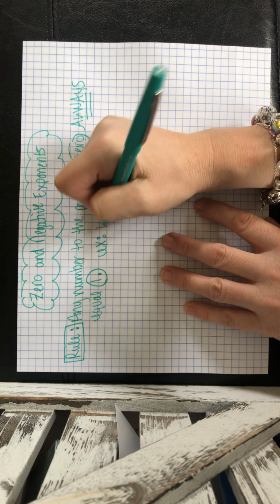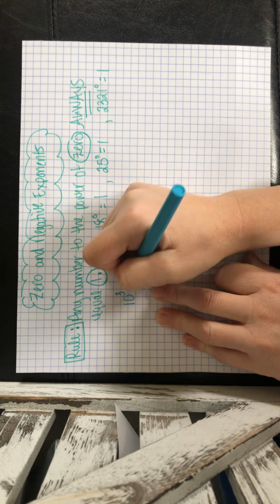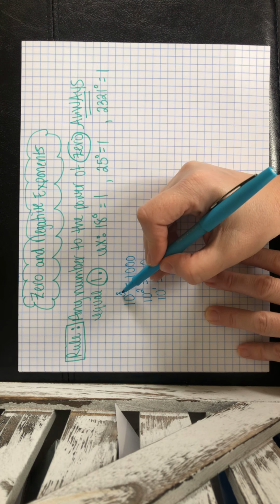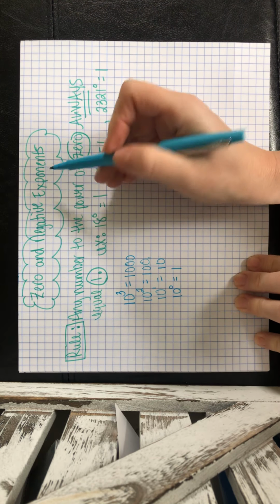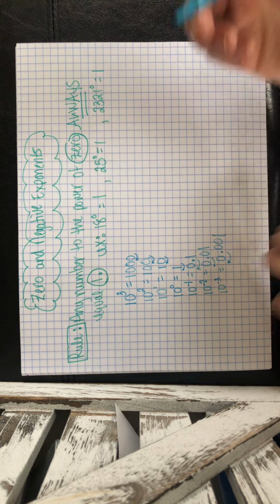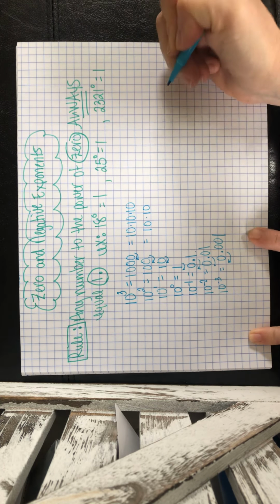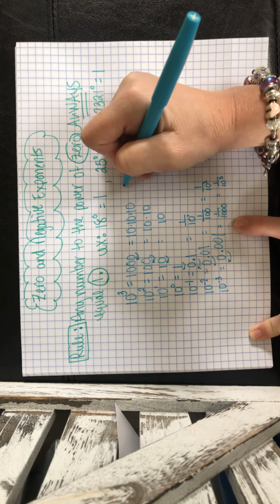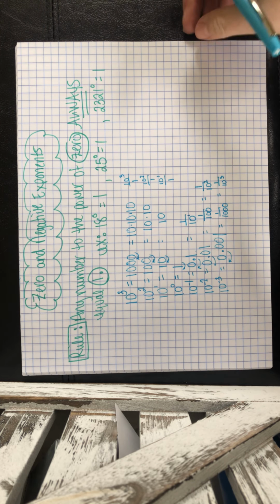Zero and Negative Exponents